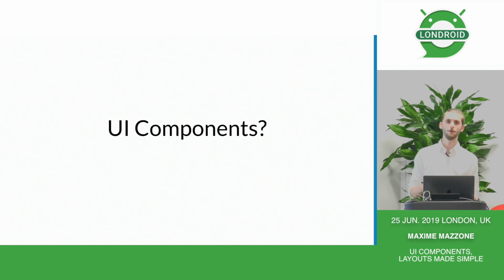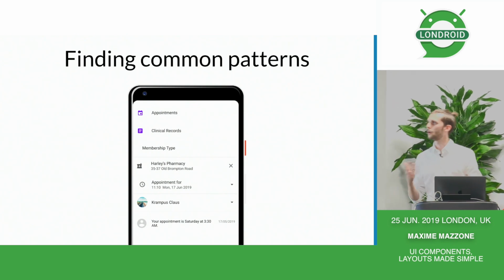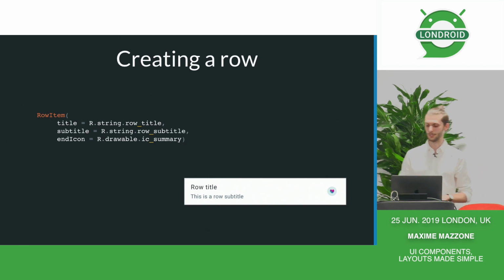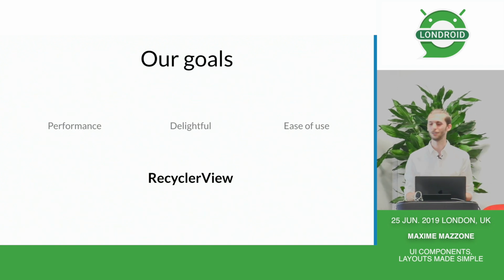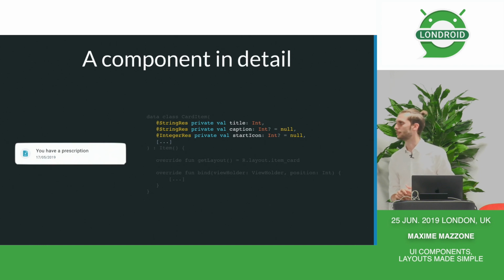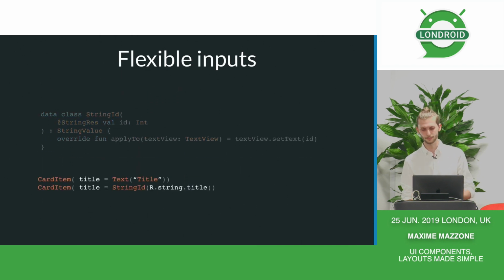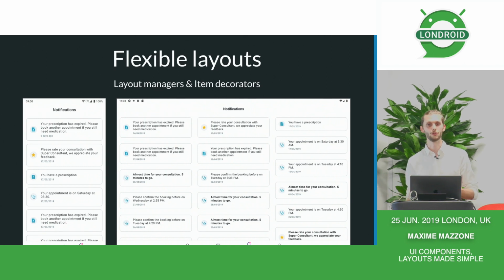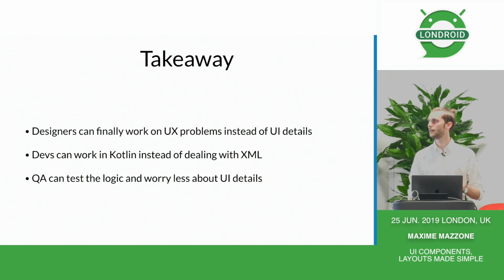UI components, layouts made simple.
As developers, we often try to minimise redundant work and code. A few months back, we decided to apply the same principles to our UI.

In this talk, we go through how we reduced boilerplate to the minimum by building our UI components library. From the inception with our UX team, creating a design system, to working on our Android implementation. We see how you can apply the same principles to your project, the challenges we faced while doing it and the benefits of this approach.

Speaker: Maxime Mazzone

Maxime has been working on Android since the early days of Android and his now working at Babylon Health on their upcoming Android UX. He also likes playing with Flutter and ML projects in his free time.